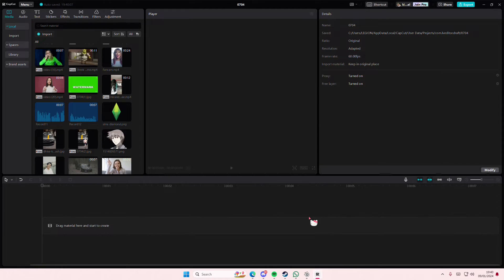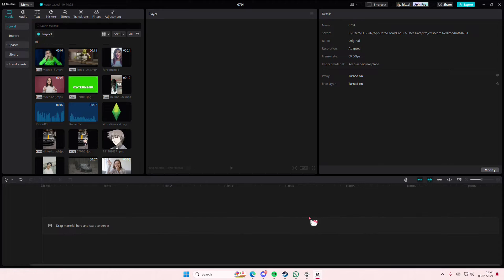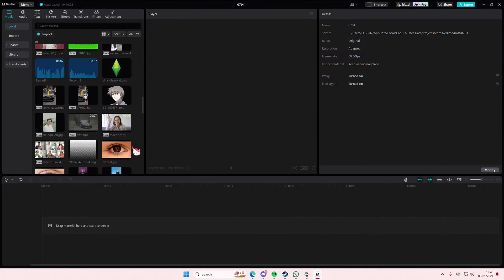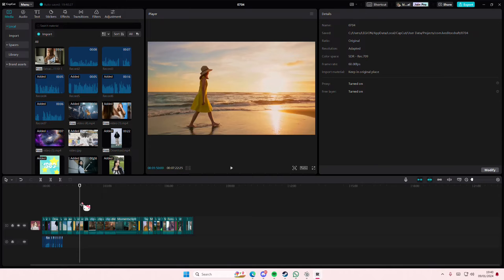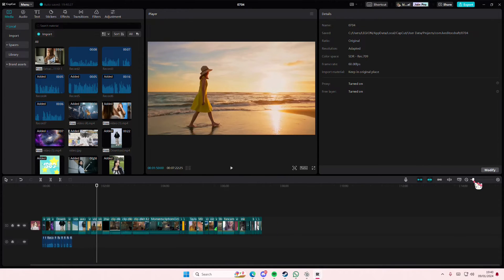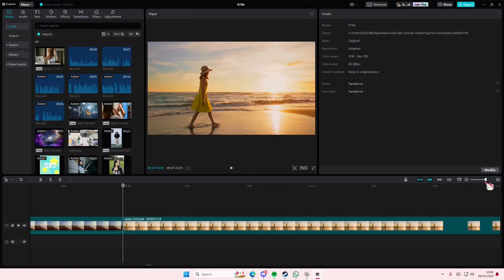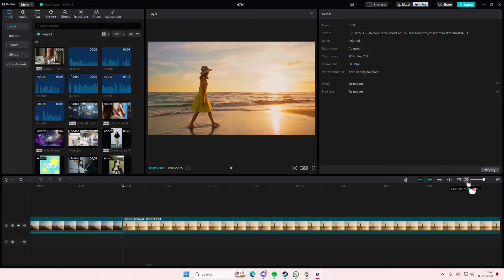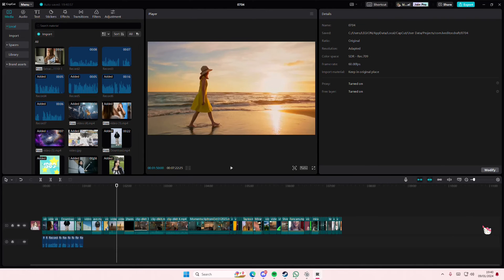Want To Easily Expand Your Timeline On CapCut PC For Video Editing? Here's How You Can?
Learn how you can expand your CapCut PC timeline by watching this video.